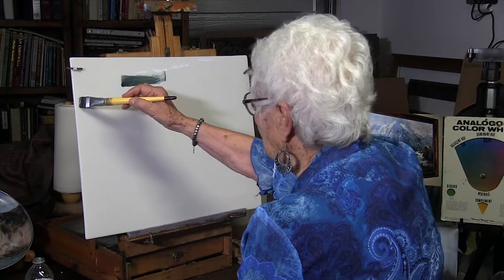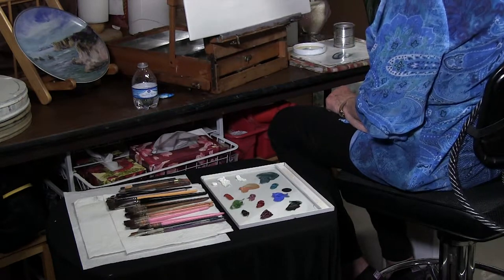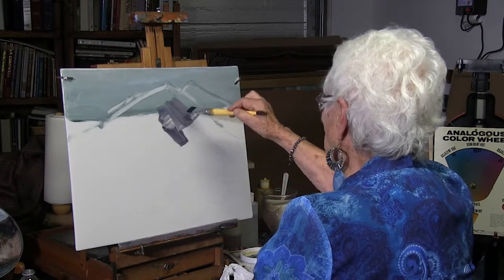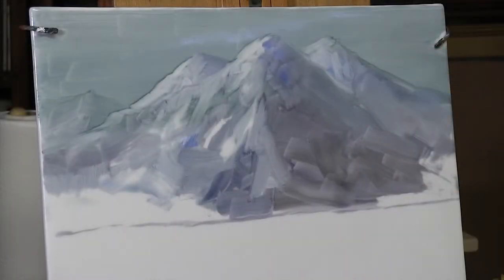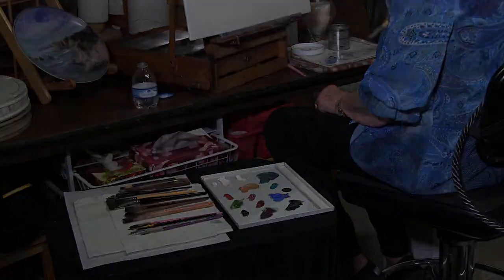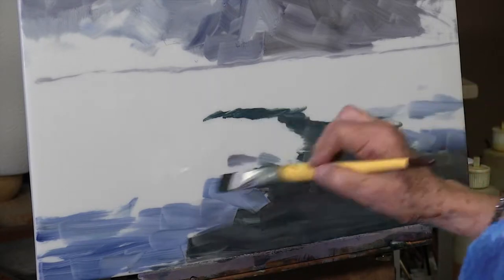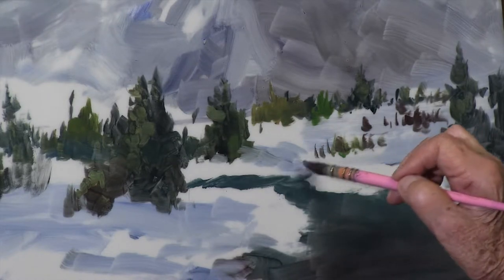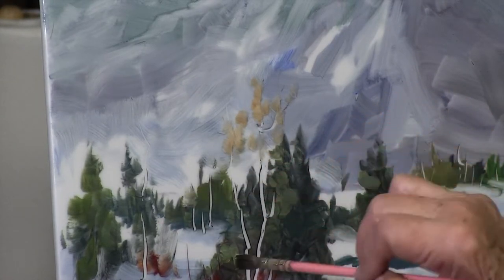Joyce Pike : Painting Landscapes on Porcelain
Learning to Paint Landscapes on Porcelain: Joyce Pike (OPAM)